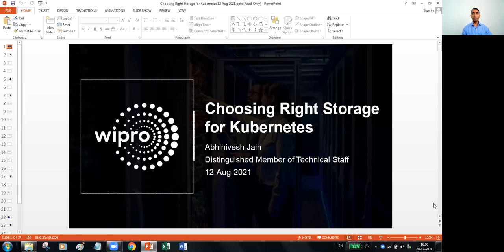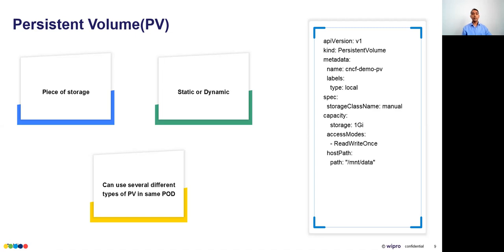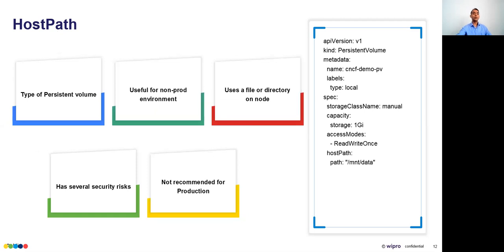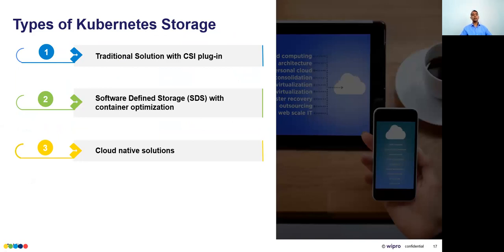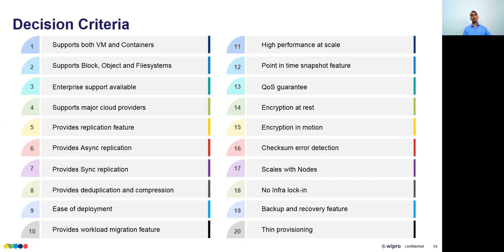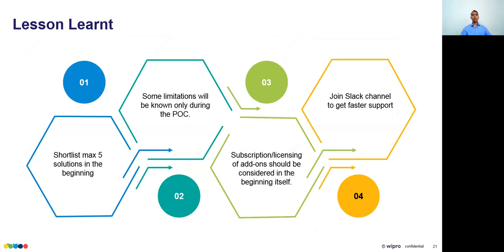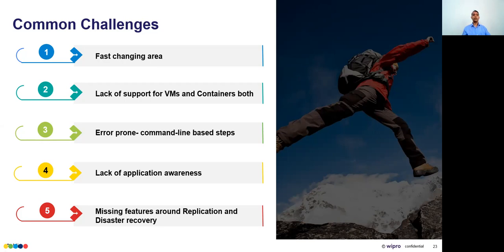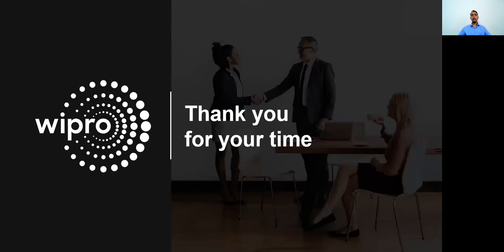Choosing the right storage for stateful workloads on Kubernetes